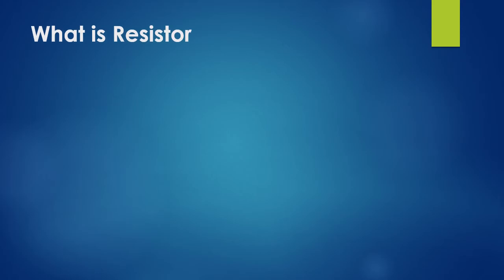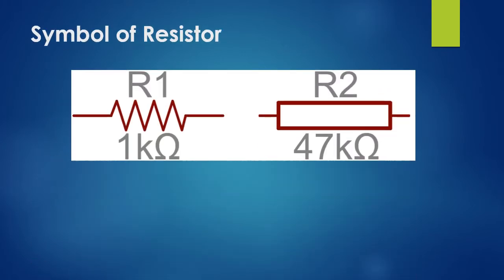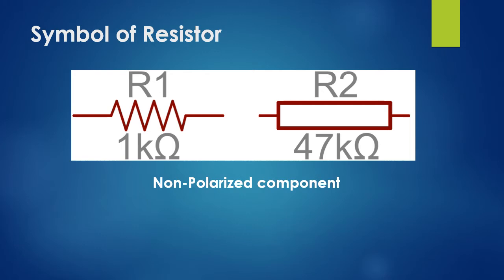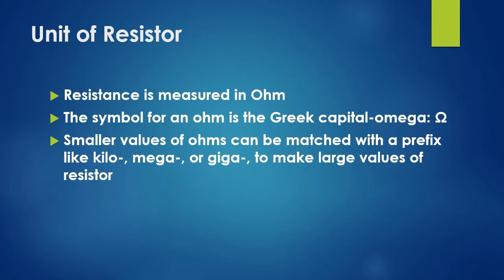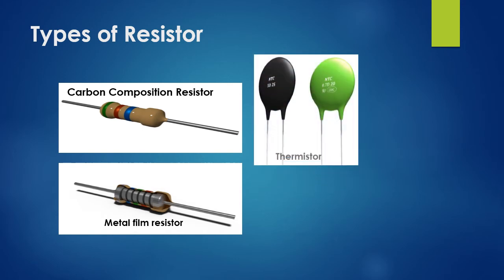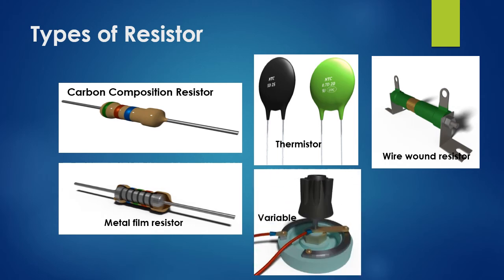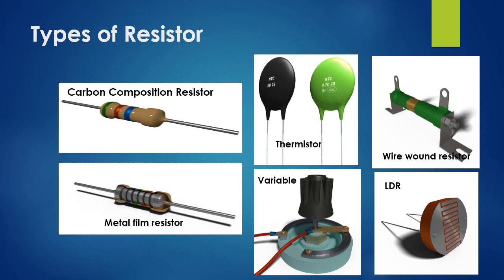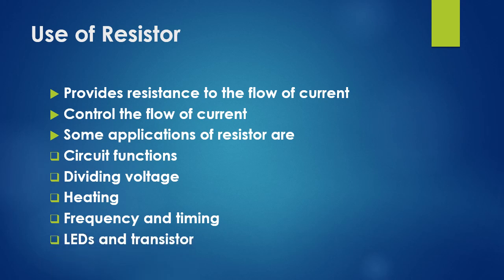What is Resistor | Types of Resistor |Use of Resistor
This video is about electronic component Resistor, its types and its use.